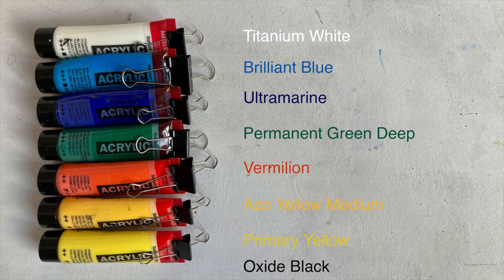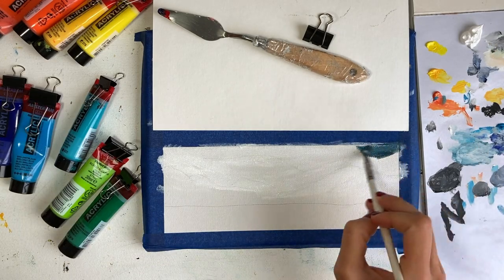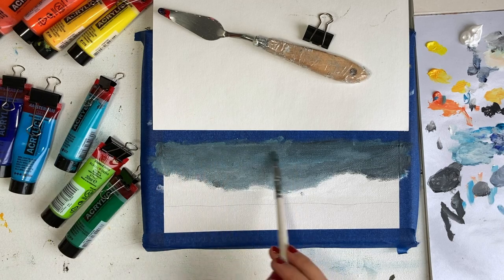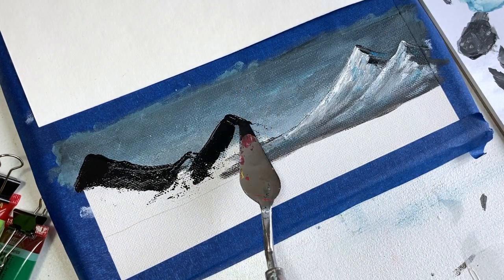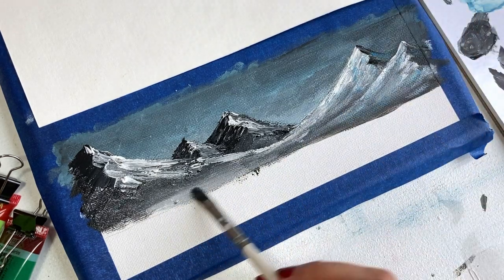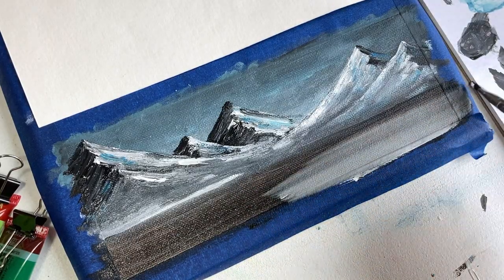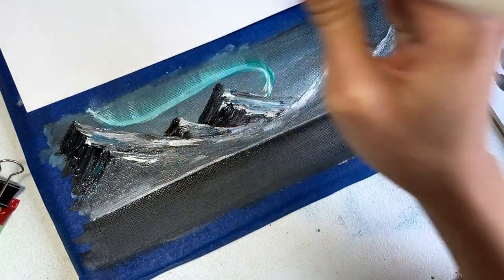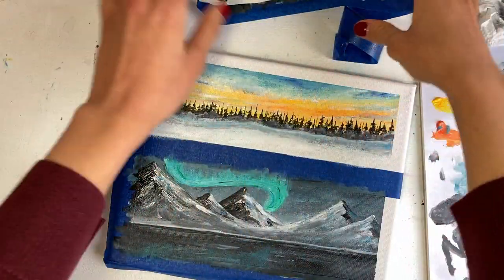How to paint a Winter Scenery of North-pole using Acrylics Paint? Step by Step for Beginners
Paint this beautiful winter scenery; 'North-pole in Winter' using Acrylics paint. This tutorial is suitable for all artists from beginner to advanced level for all ages. Just pick up your art supplies and paint along with me.

If you came across any questions, drop them below and I'll get back to you as soon as possible!

Mahsa

Below you can find the list of materials I used in this video:
-  @Royaltalens1899  Amsterdam Acrylics paint (set of 12 & 24)
- Canvas
- Glass of water
- Palette
-  @craftamo5937 & @winsornewton  Brushes (flat and round)
- Paper towel
- Masking tape